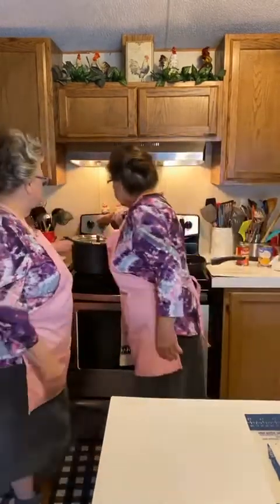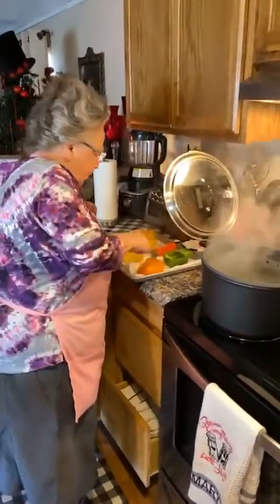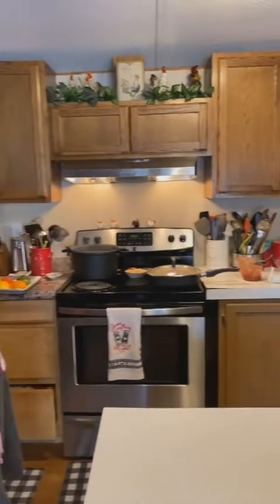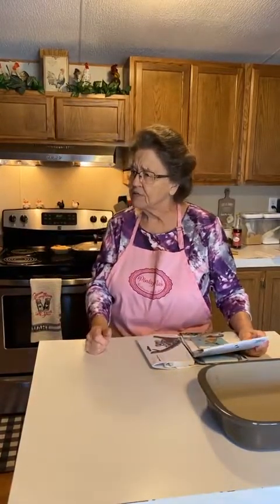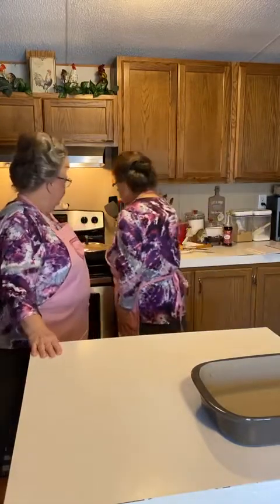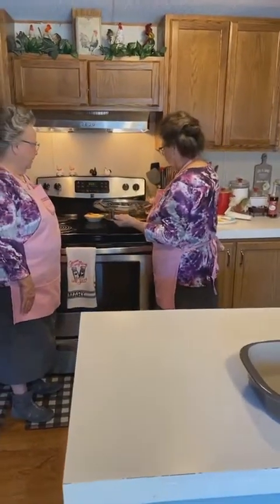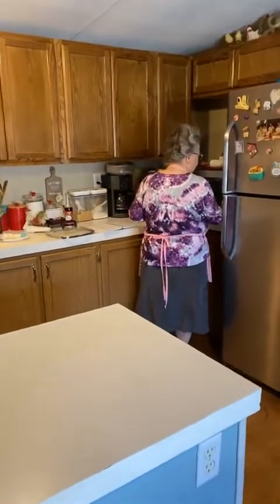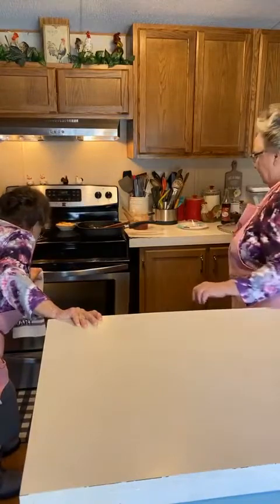Santa Fe Stuffed Bell Pepper